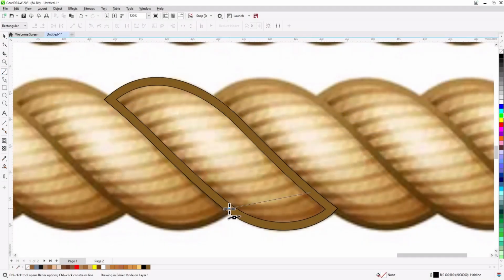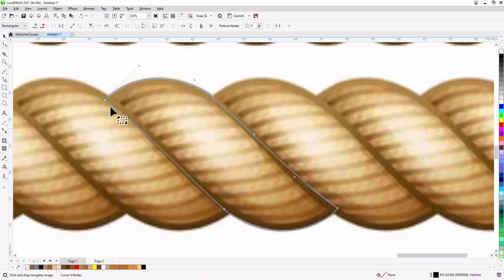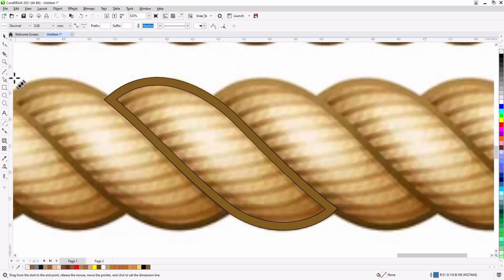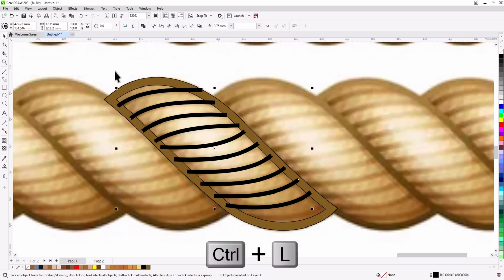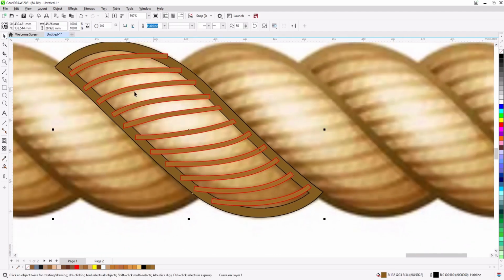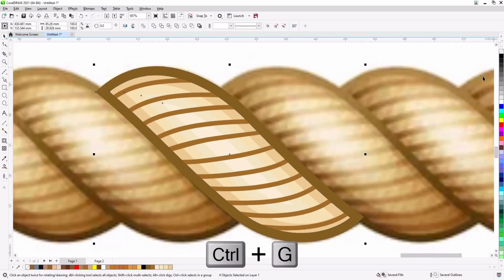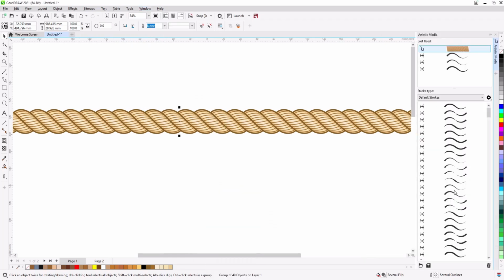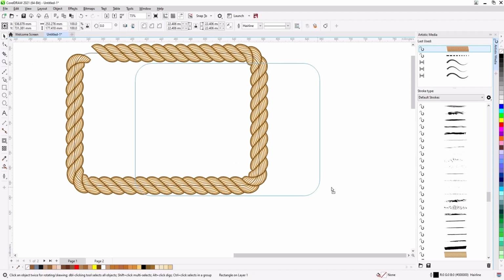Unleash Your Creativity: Transform Images into Stunning Vector Brushes in CorelDRAW!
🔥 Convert Raster Images to Artistic Vector Brushes in CorelDRAW (Easy Tutorial!) 🔥

🚀 Unlock the Power of CorelDRAW! Learn how to transform any raster image (JPG, PNG, etc.) into a stunning custom vector brush for endless creative possibilities! 🎨✏️

📌 In this step-by-step tutorial, you'll discover:
✔️ How to trace & vectorize a raster image in CorelDRAW
✔️ Techniques to refine edges for clean brush strokes
✔️ Creating a custom artistic vector brush from your design
✔️ Tips to adjust brush settings for smooth, scalable results

💡 Why Convert to Vector Brushes?
✅ Scalable & Crisp – No quality loss at any size!
✅ Unique Designs – Stand out with custom brushes
✅ Save Time – Reuse brushes for logos, illustrations, and more!